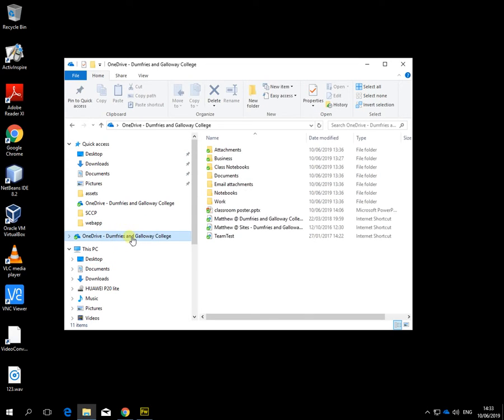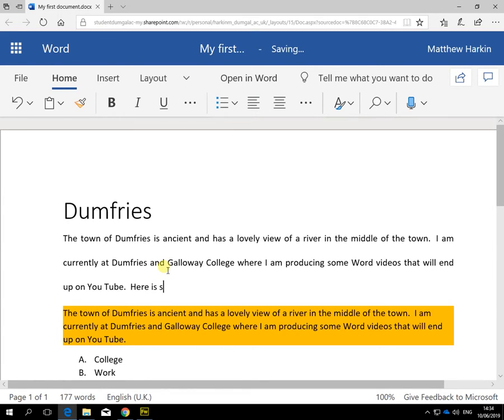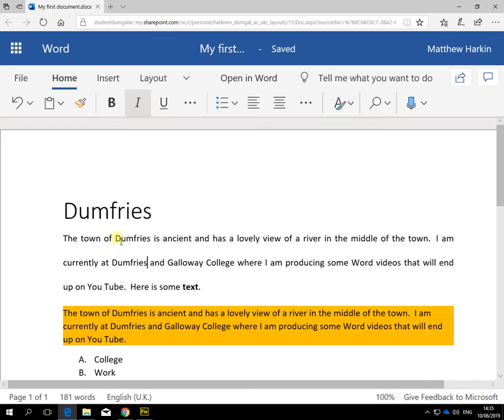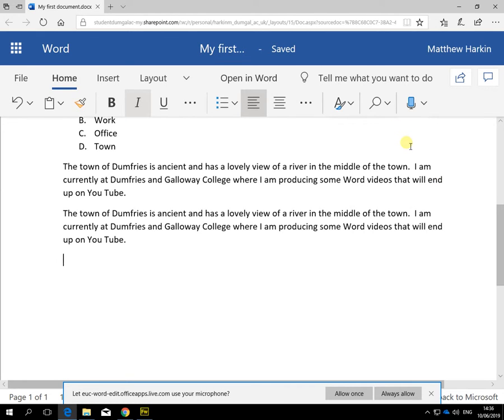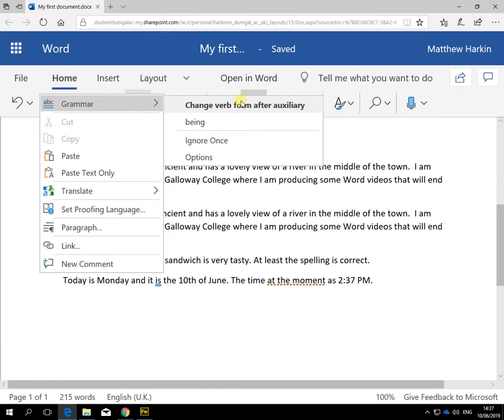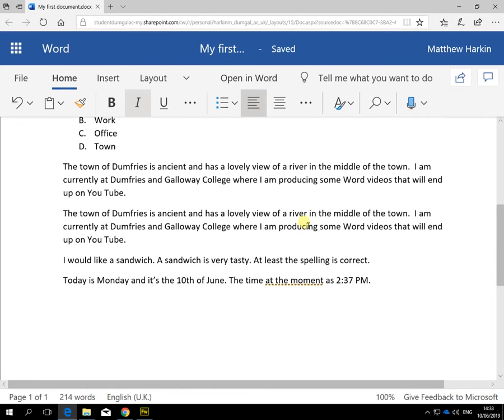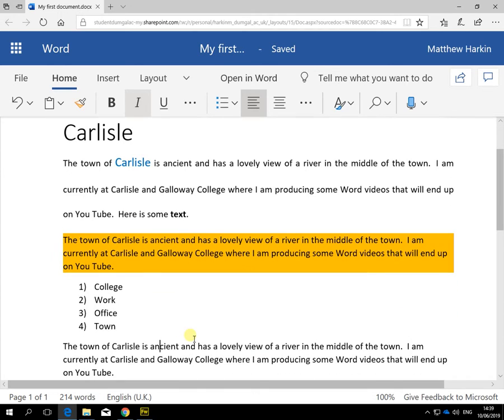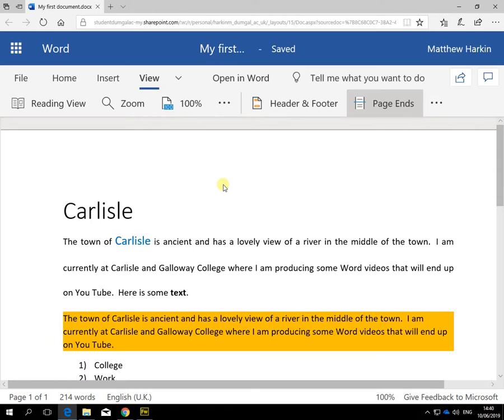Word 05 (trying out word online for the first time)